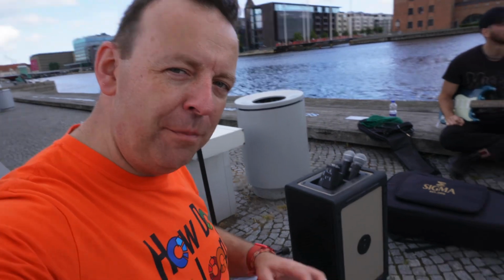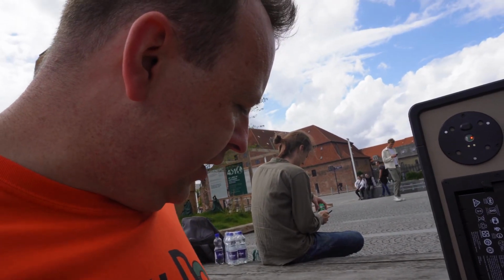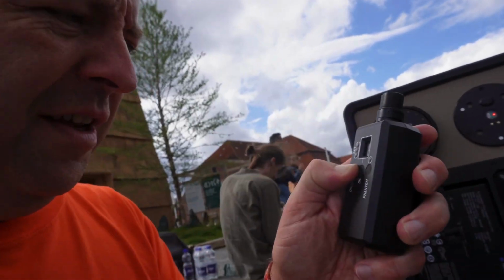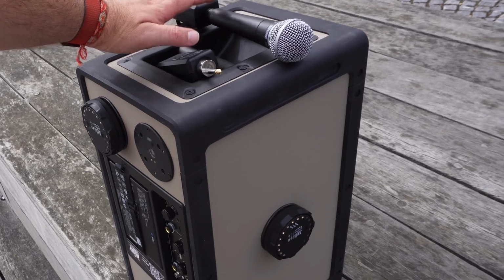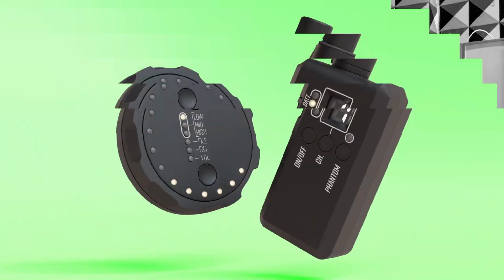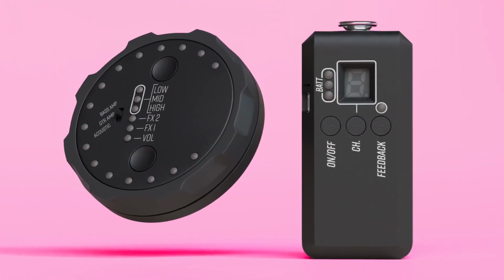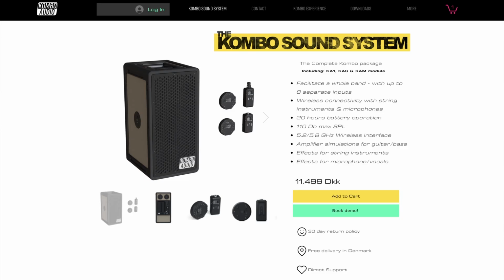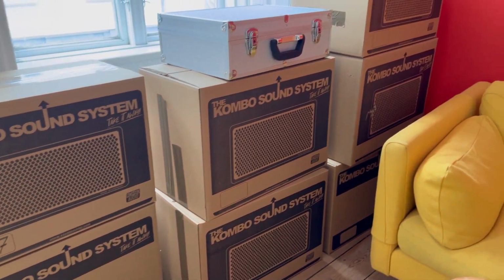Will this change LIVE gigging? Kombo Audio Review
Live Sound systems haven’t really changed much in 20-30 years.

Chapters
0:00 On the River
0:42 Setup
1:48 Demo
2:22 Demo 2
3:21 Up to 11
3:48 Is it really wireless?
4:10 Battery Use
4:54 I have questions
5:10 Hallo
5:45 Why?
7:02 Startup
7:48 What is Li-Sound?
9:02 Size
10:20 Benefits of LiSound
11:58 Battery
13:27 Can I Buy One?
13:47 More Modules?
14:12 The Future?
16:10 Change the Industry!
17:08  Less Cables
17:34 JP's Prediction